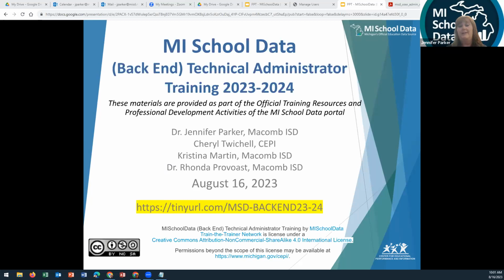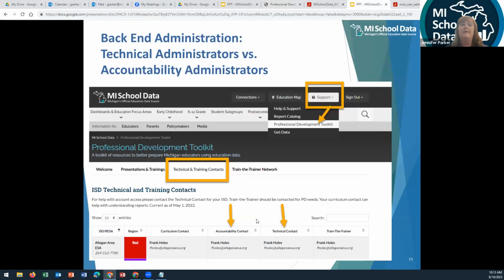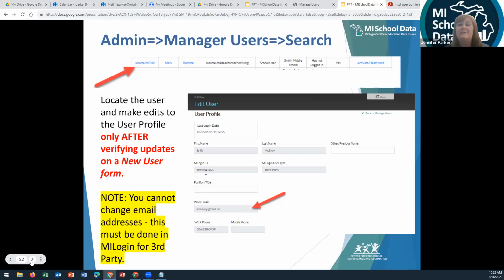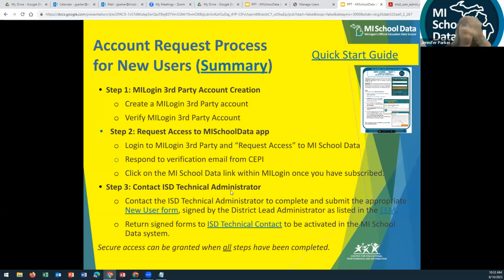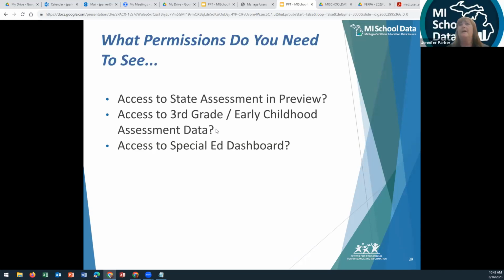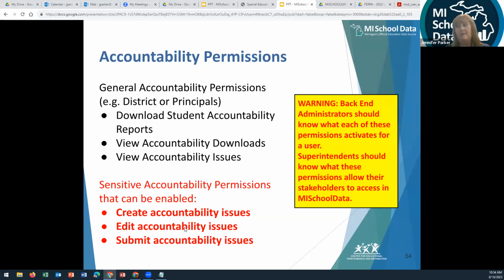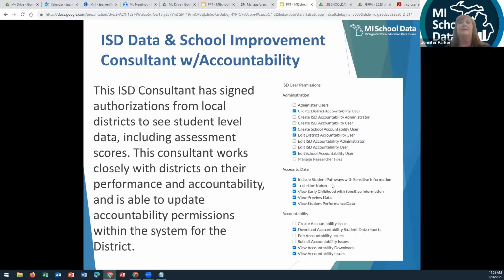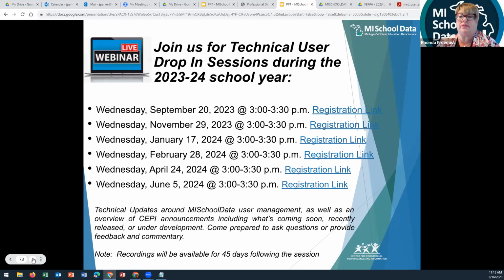MISchoolData Technical Administrator Updates 8-16-2023